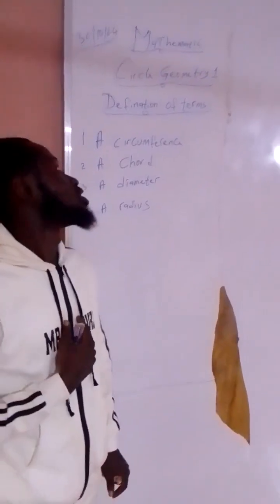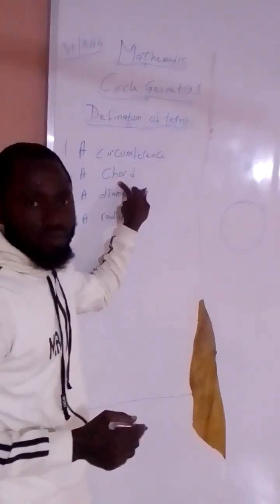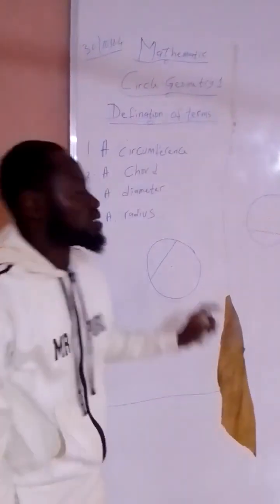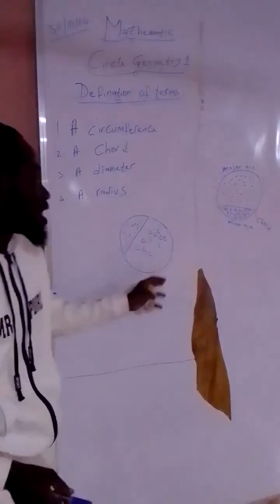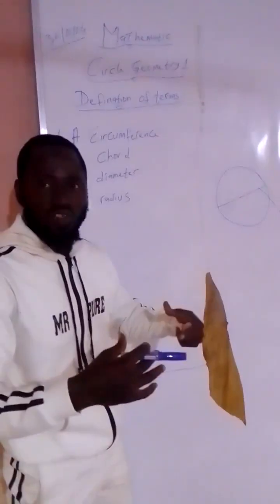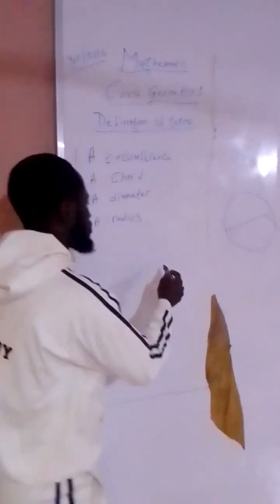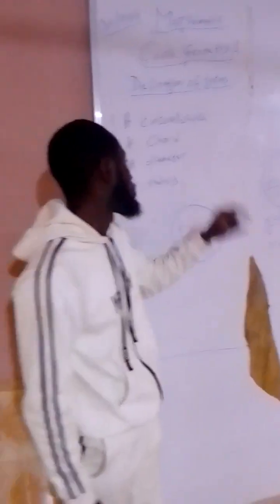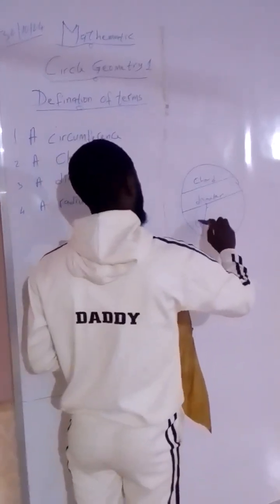Definition of circumference of a circle, chord, diameter and radius in circle geometry 1